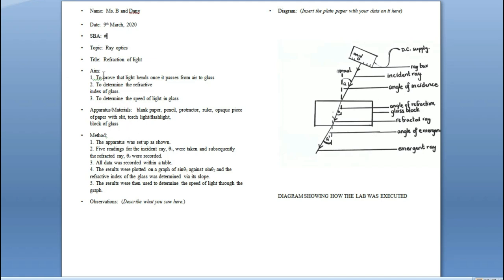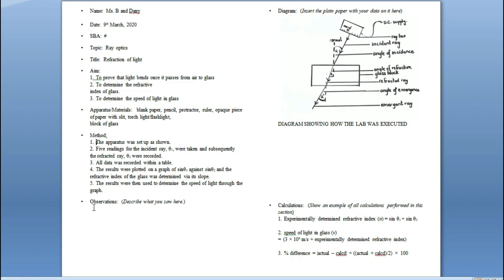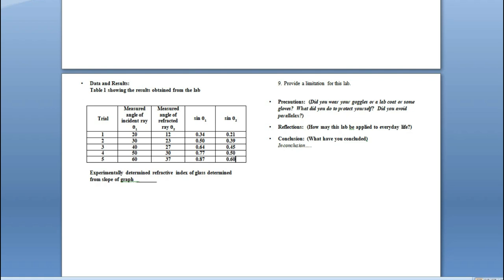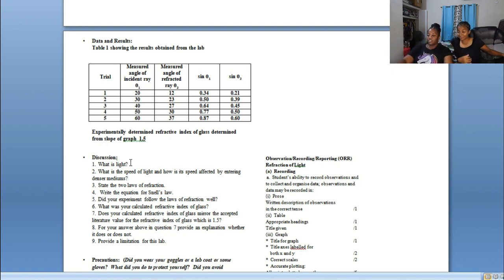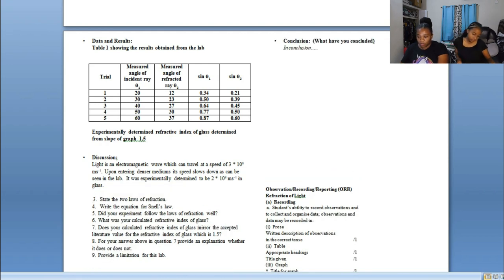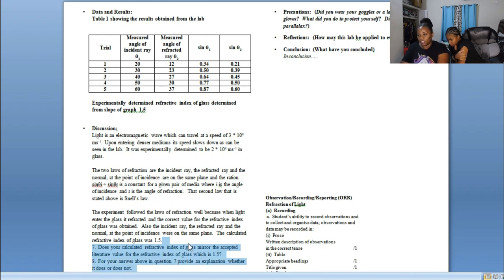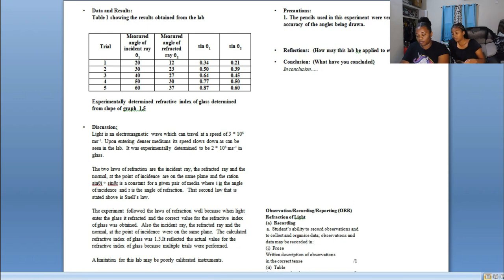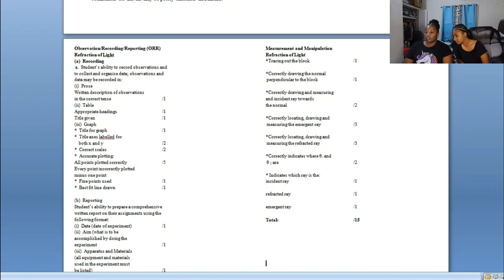Refraction Lab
Refraction is the bending of light.  In this video Daneika and I explore the bending of light at different angles towards the normal.  All data obtained experimentally was then used to determine the refractive index of the glass used to make the block as well as the speed of light which passed through the block.

Do enjoy this beautiful video.

to download lab templates.  There is also notes in various subjects all of which are completely free.

My aim is the make education EASY and FREE for all who are interested in learning science.

We all MATTER because we ARE matter.

Love,

Ms. B